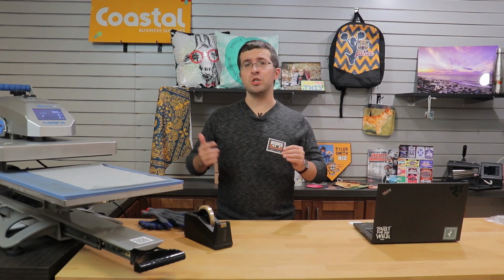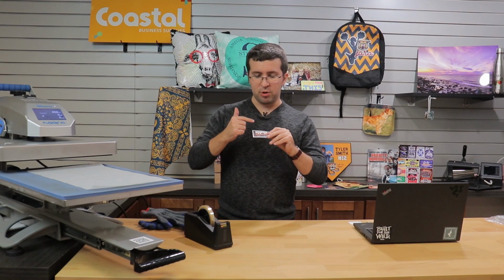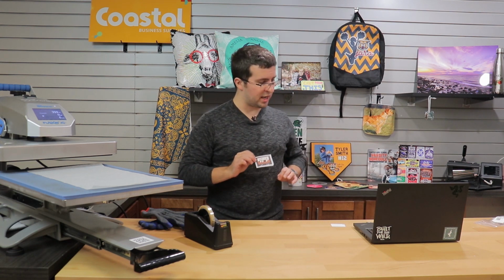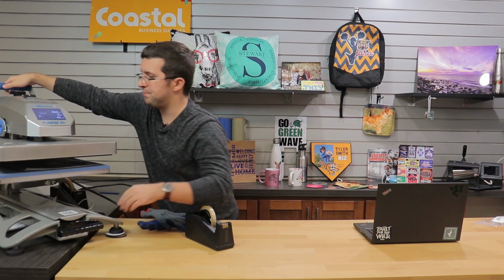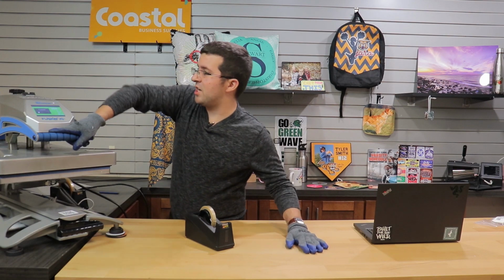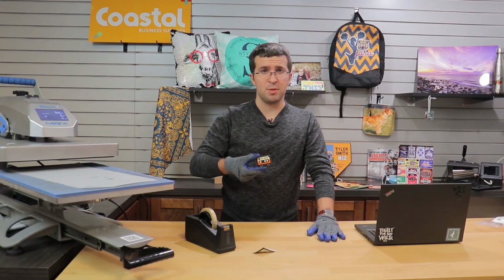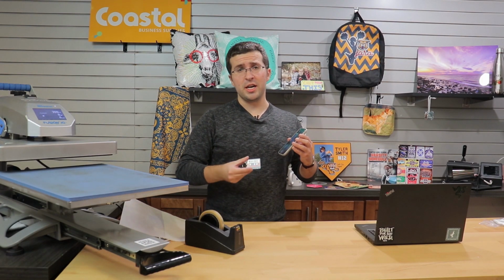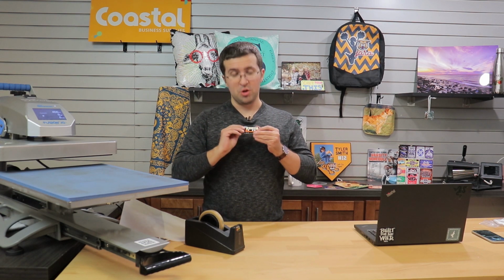How to Make a RICKROLL Sublimation Keychain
Learn how to sublimate a Spotify code onto a keychain to rickroll your friends and family. They're never gonna let you live this one down. 😉